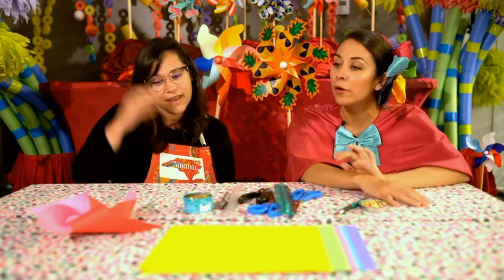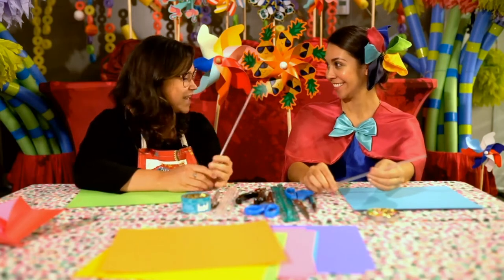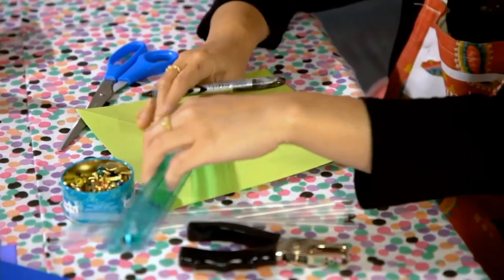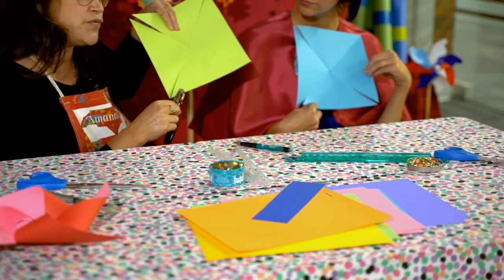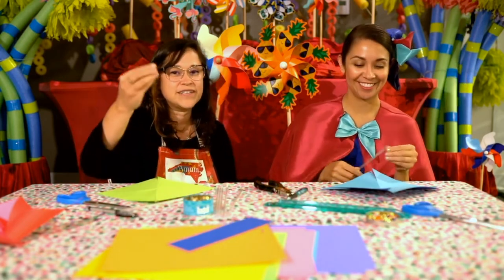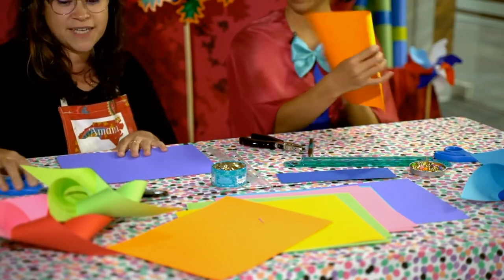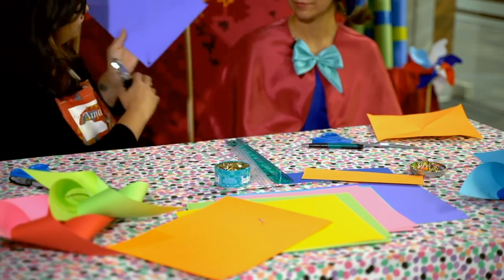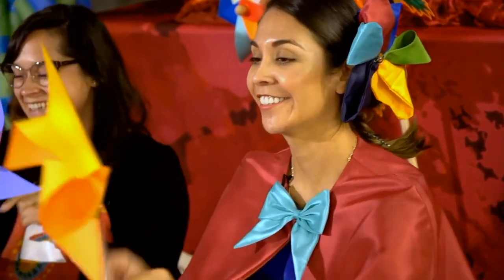Pinwheel Craft Tutorial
Come make pinwheels with Amanda from Craft It and Pinwheel Polly from the Charlotte Kids Festival! It’s fun and easy :)